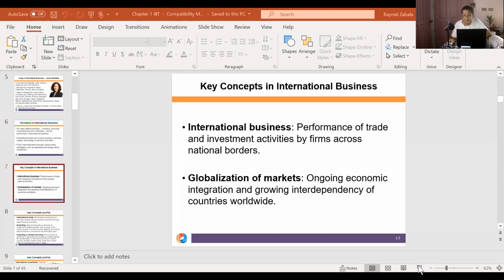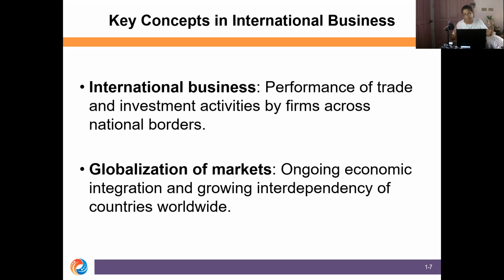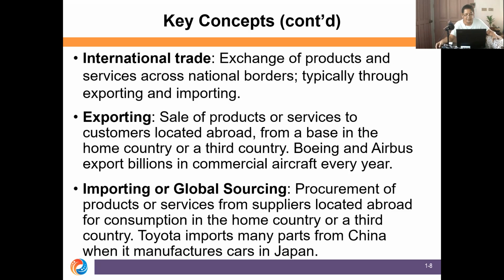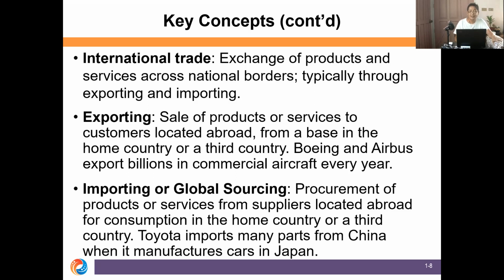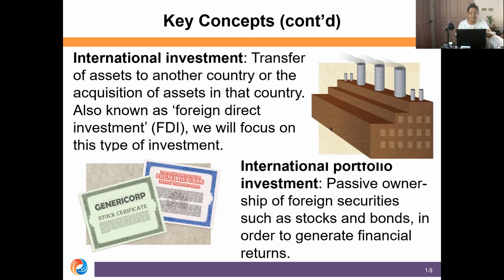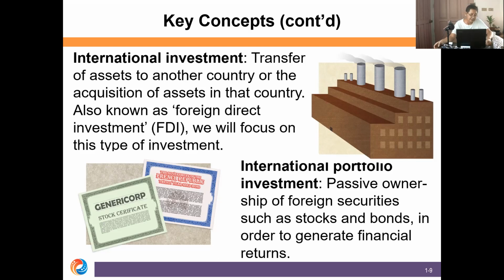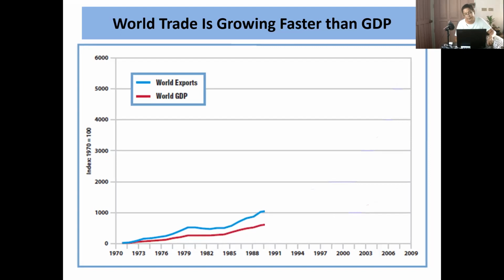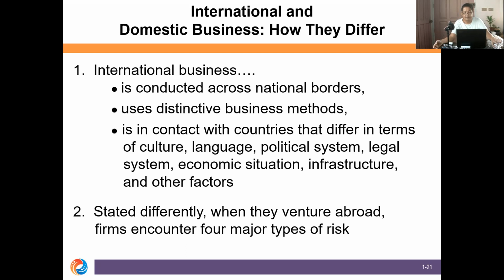What is International Business? - Part 2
This video introduces you to the Key Concepts of International Business